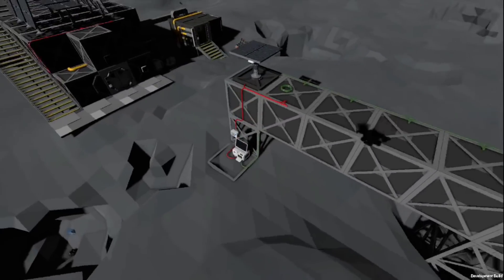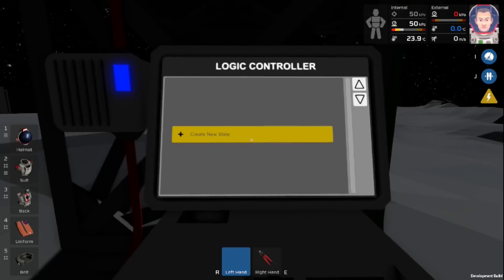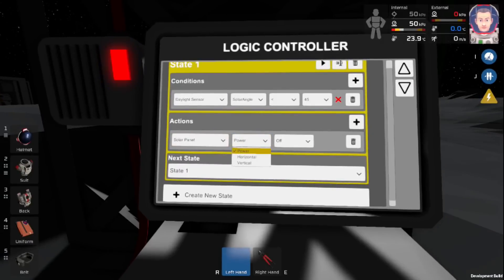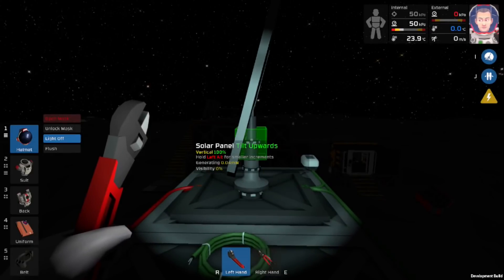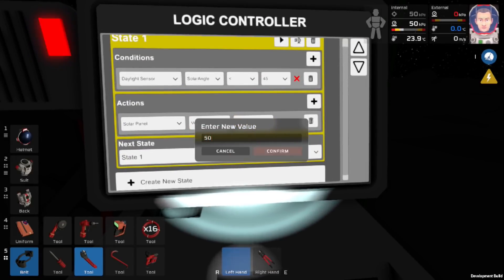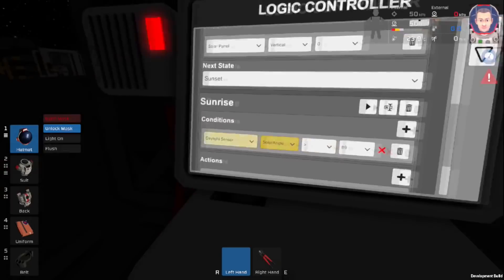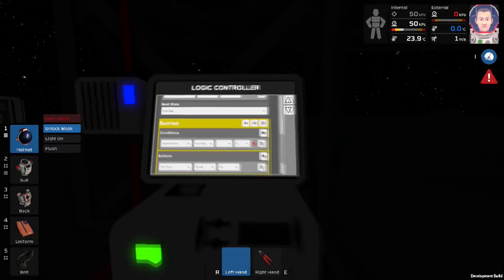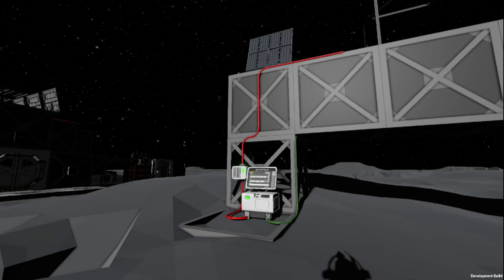Stationeers Tutorial: Basic Auto Solar Panels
This Stationeers tutorial covers how to automate your solar panels to maximize effeciency.
* after making this video I realized that 180/3 = 60. So to get a bit better efficiency you should set it to